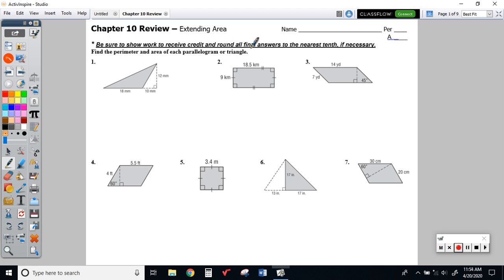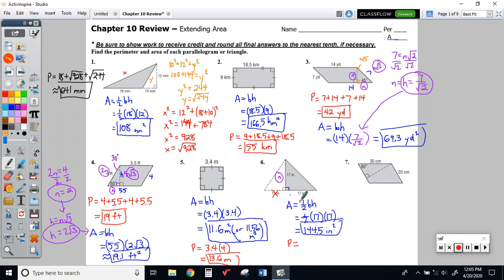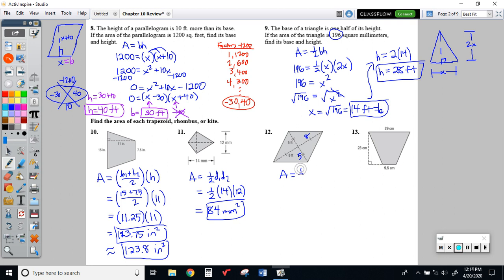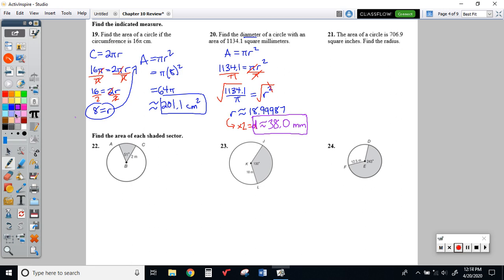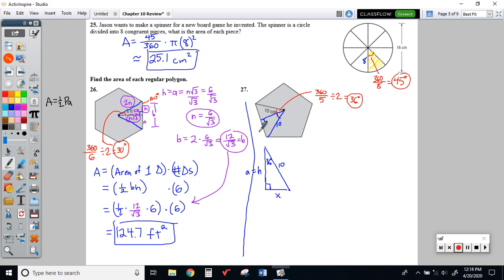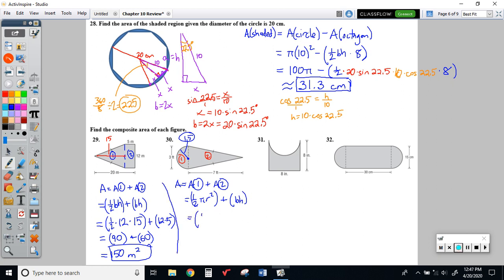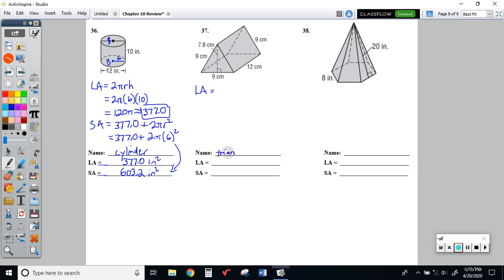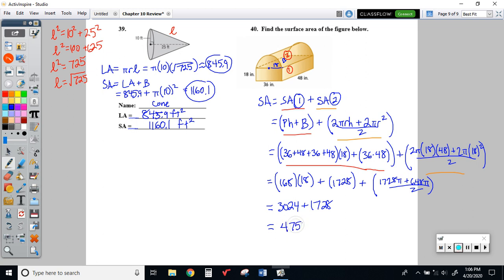Geometry - Chapter 10 Review (Extending Area)